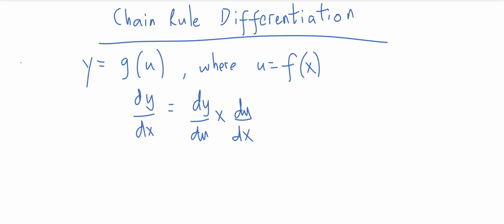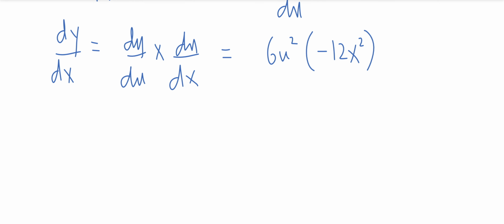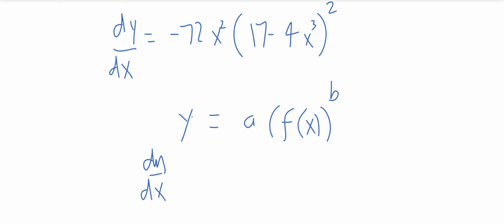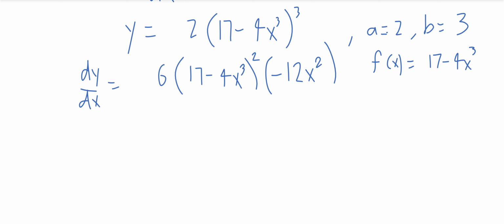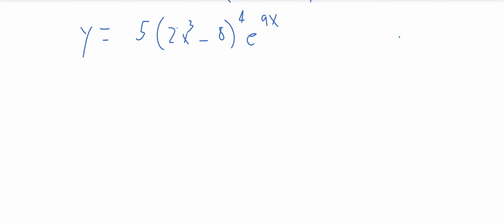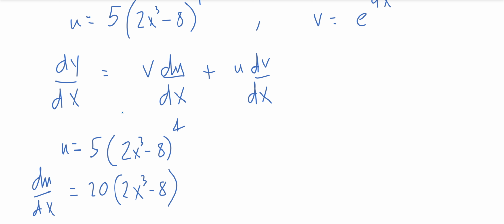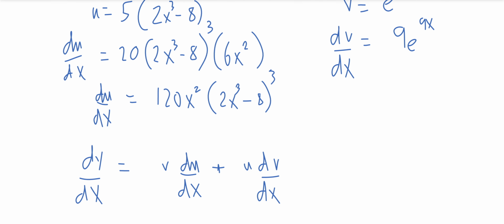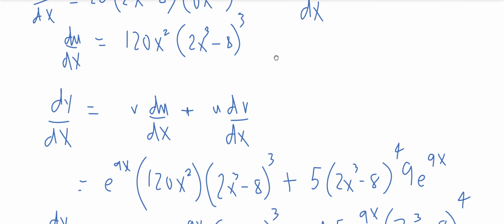Chain rule and product rule combined. Bonus: Chain rule shortcut !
Complete work through and solution of an IB SL AA past paper exam question.

Question involves calculus, differentiation, using the 1st and 2nd derivatives and combining the product rule with the chain rule.